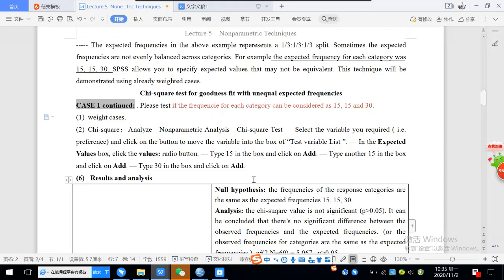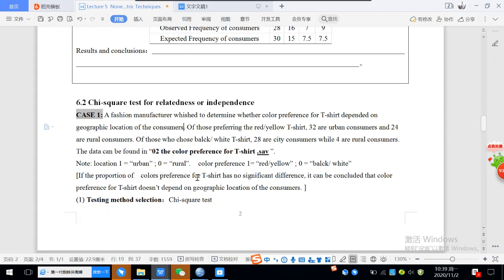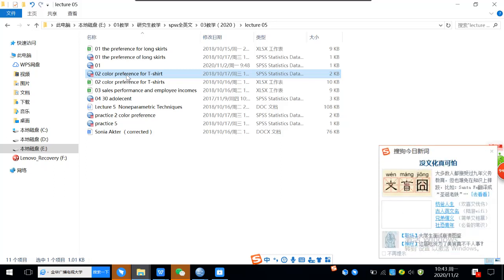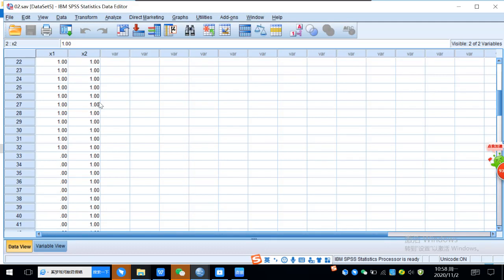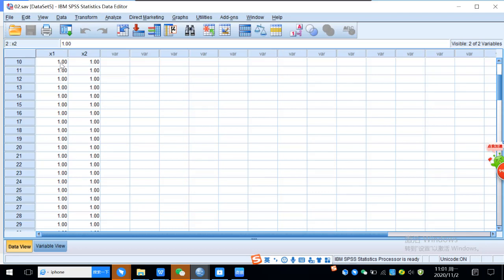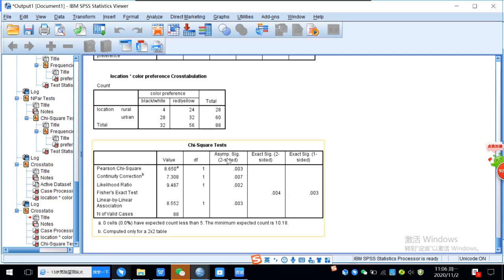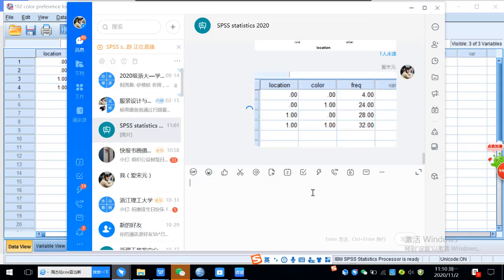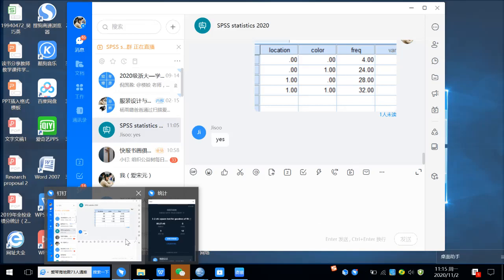5 3 chi square test for relatedness or i